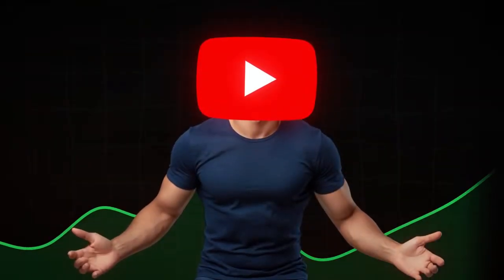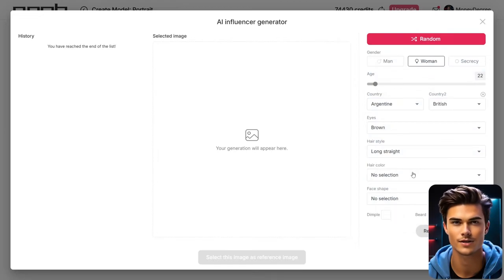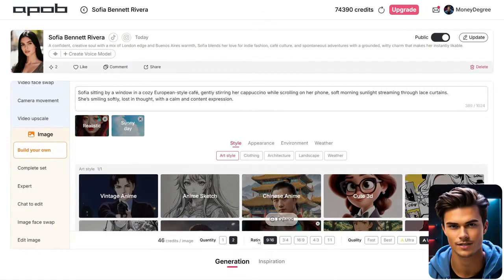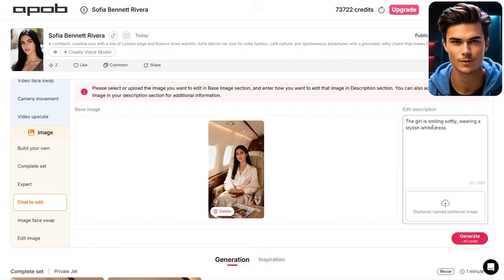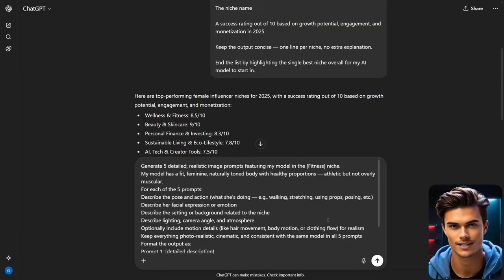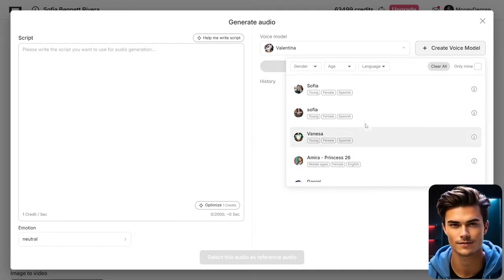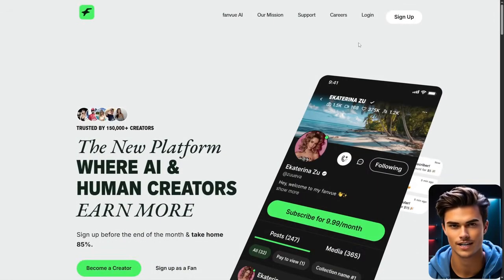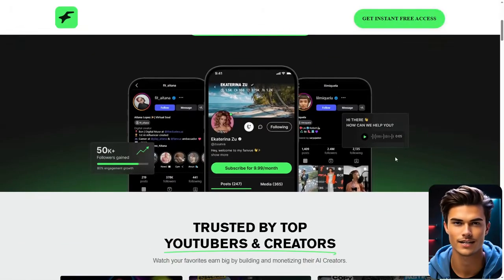How I Built a Viral AI Influencer Like Aitana Lopez (AI Instagram Model)